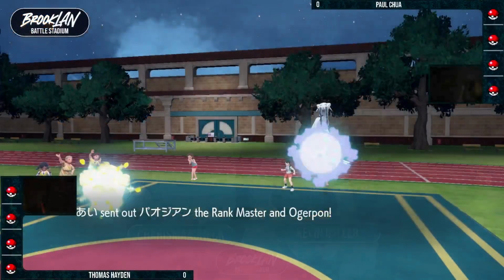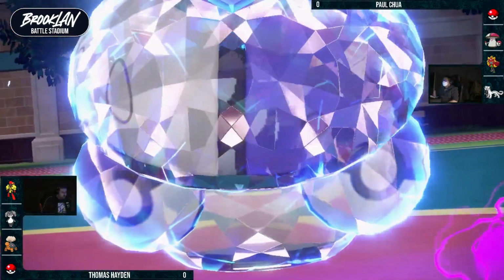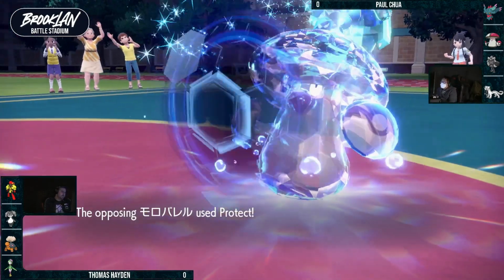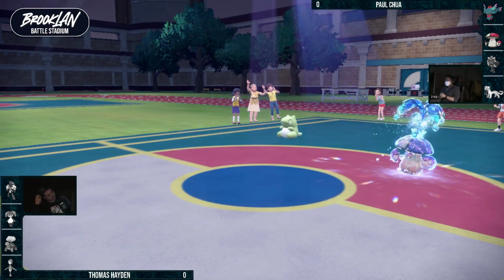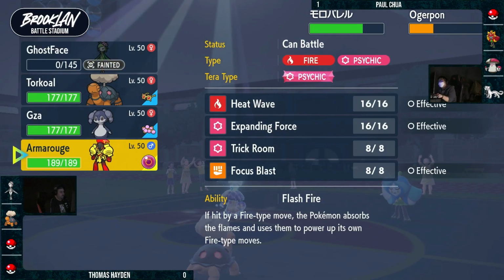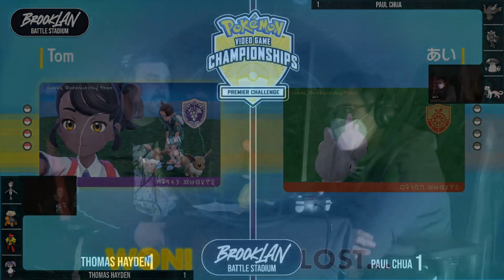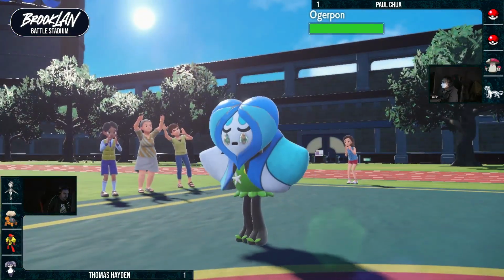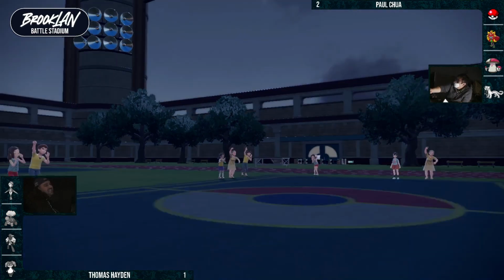BrookLAN Pokemon Premier Challenge R5 Tom Hayden vs Paul Chua